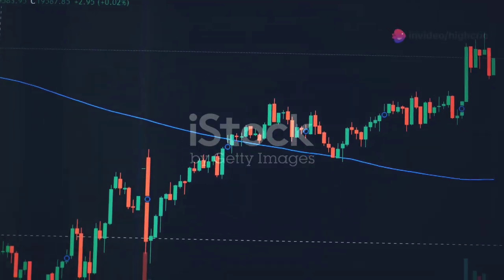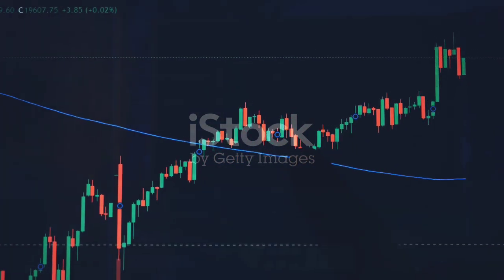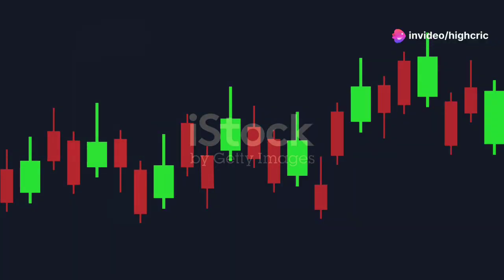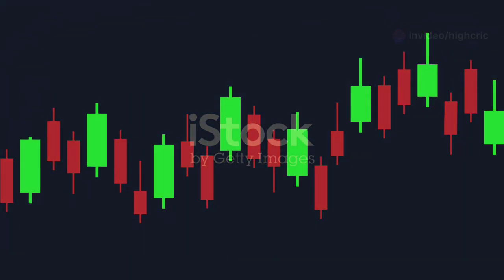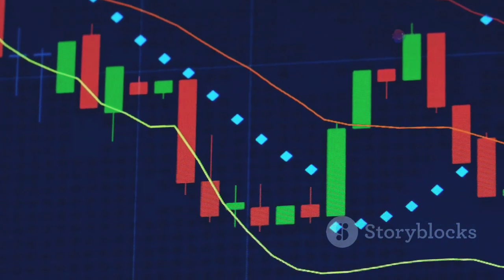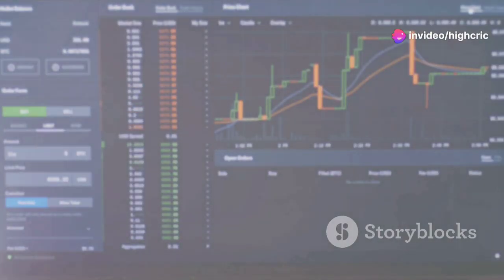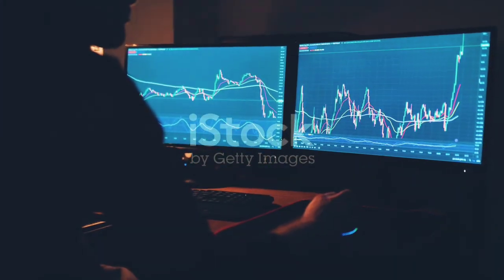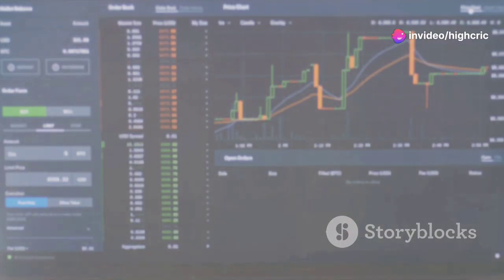Shooting Star Pattern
The Querys..
candlestick chart
candlestick chart patterns
candlestick patterns
candlestick charts
candlestick trading
candlestick analysis
candlestick pattern
candlestick patterns for beginners
candlestick
candlesticks
doji candlestick pattern
candlestick chart basic

Welcome to the geolu trading channel, your ultimate destination for stock market insights, analysis, and education. Our channel is dedicated to helping you navigate the world of finance and investing with confidence.

On this channel, you'll find:

- In-depth analysis of market trends and news
- Expert insights from experienced traders and analysts
- Educational content to help you improve your investing skills
- Tips and strategies for maximizing your returns

Whether you're a beginner looking to learn the basics or an experienced trader seeking advanced insights, our channel has something for everyone. Let's grow our wealth together.